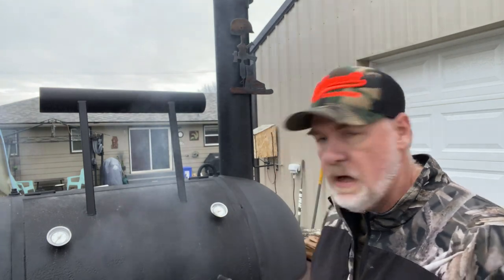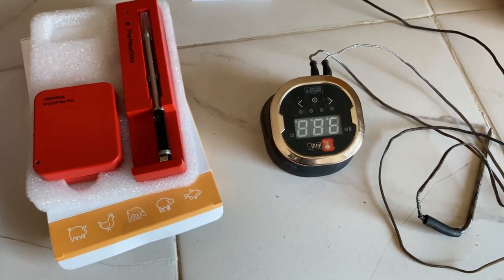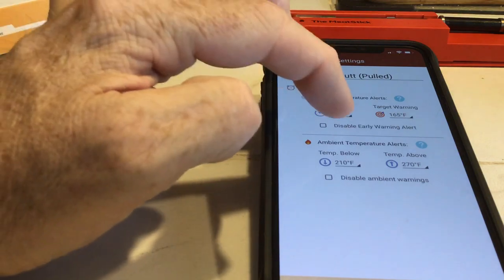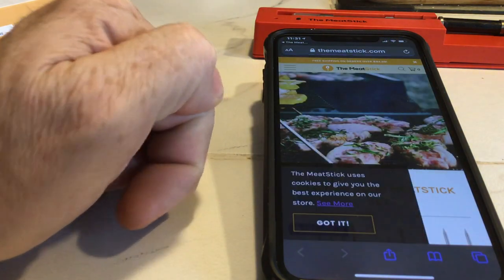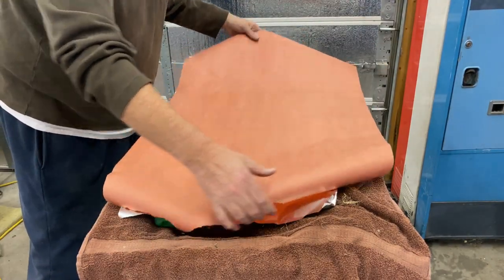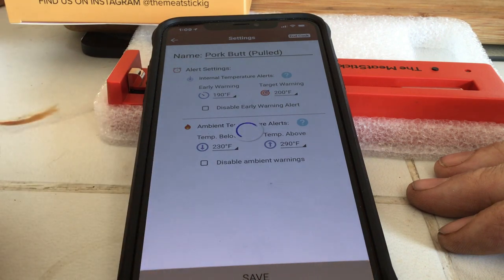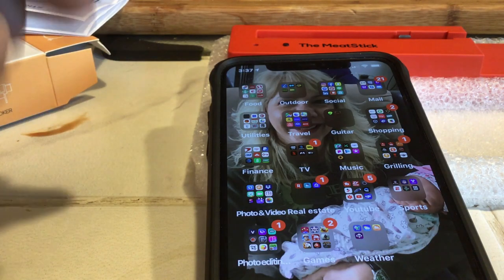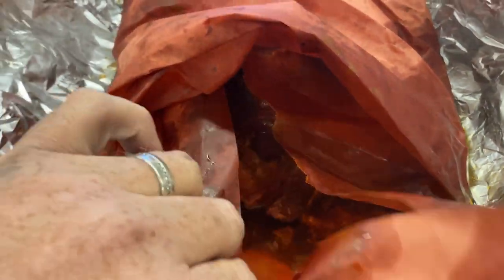1st cook using the meatstick on pork butts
we test out the wireless probe The Meatstick on our 1st cook on the reverse flow smoker smoking a couple pork butts.

Dangerous country